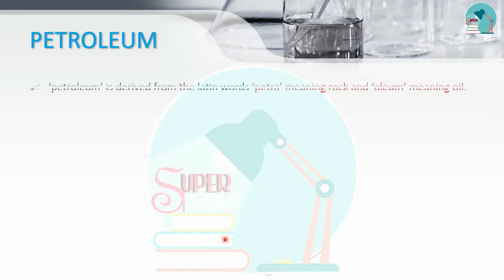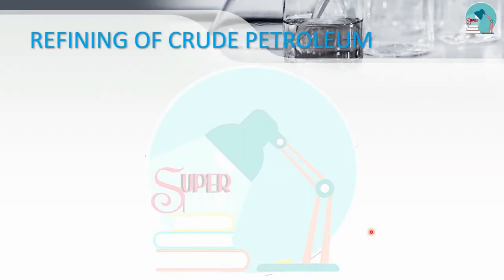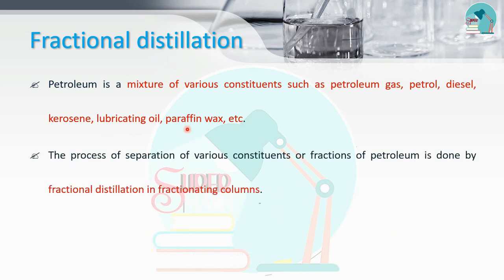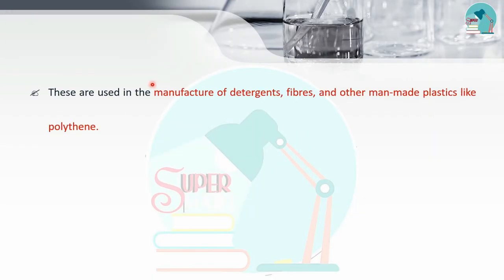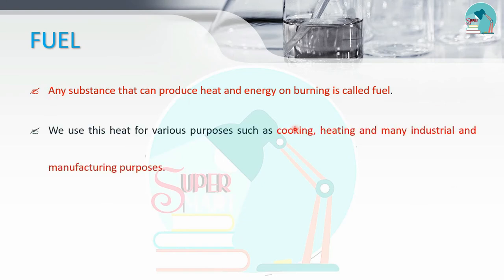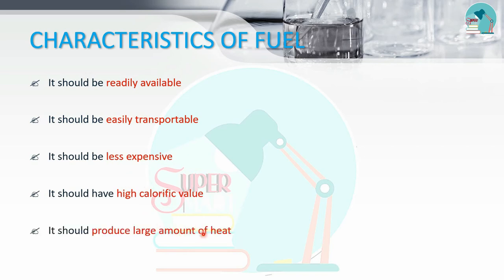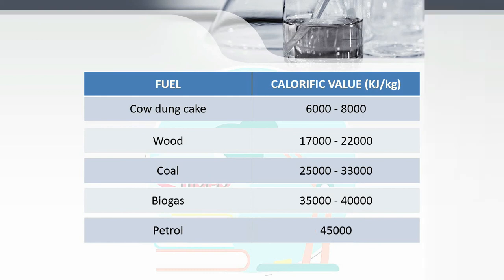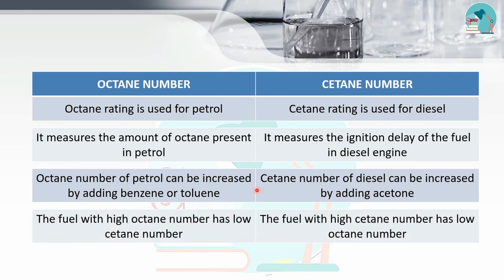TNPSC Chemistry | Class 10 - Petroleum Products (Part 3 - Petroleum & Fuel) in English/Tamil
This video is about the topic Petroleum Products. In this video, the content will be in English and the explanation will be Tamil.